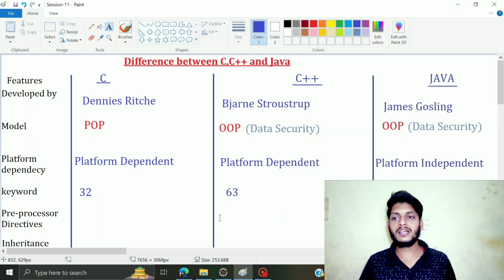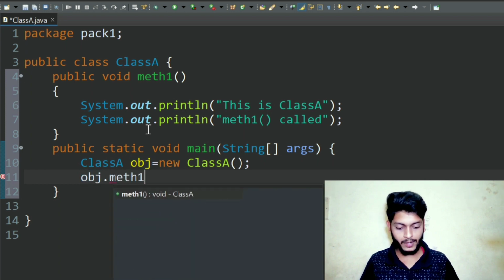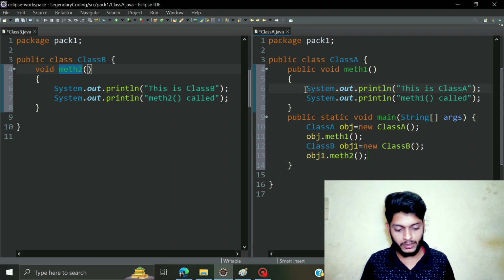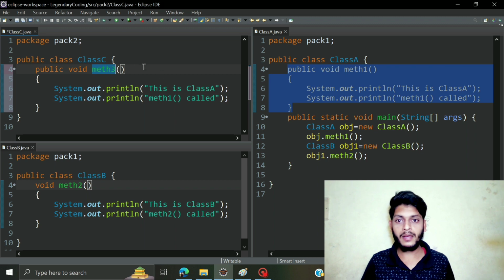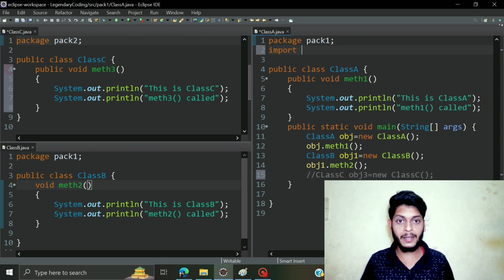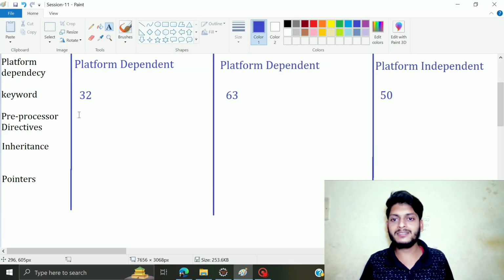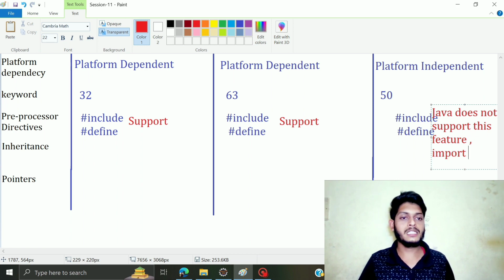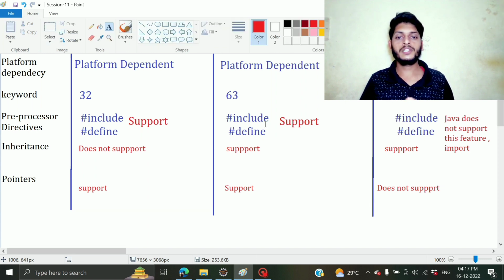Difference between C,C++ & Java || Session-12 || Java tutorial for beginners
"  This Java tutorial for beginners will teach you java programming from scratch. This complete java course will help you master all the concepts you need to learn in Java. We will install java "

java
java code with harry
java programming
core java tutorial
core java
core java full course
core java full course in Hindi
difference between c and c++
difference between c,c++ and java
difference between c++ and java
c++ and java difference
java is platform depended or not
is java is platform independent
is java is platform dependent
how java is platform independent
what are the difference between c , c++ and java